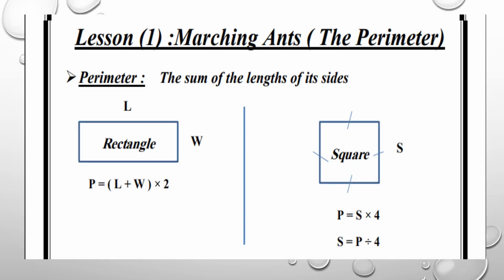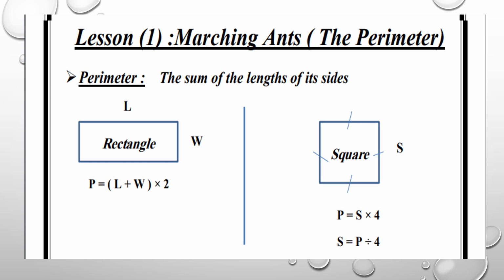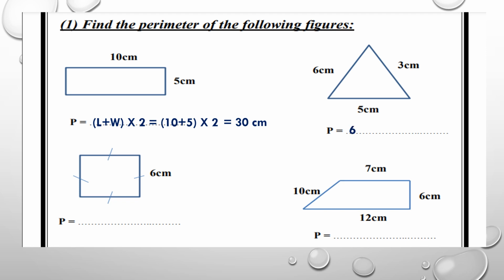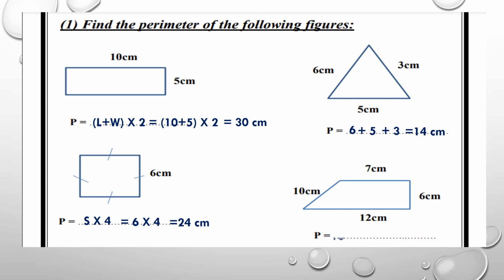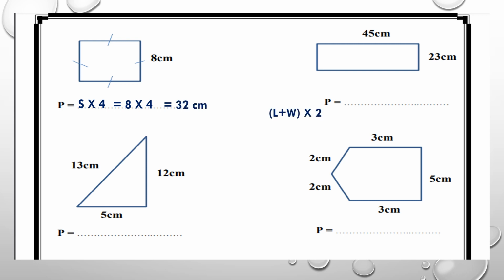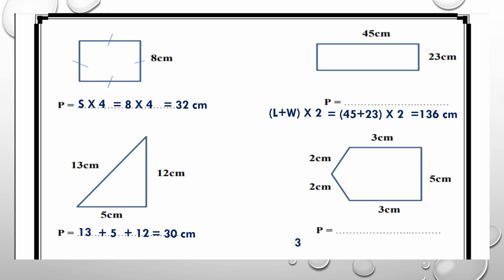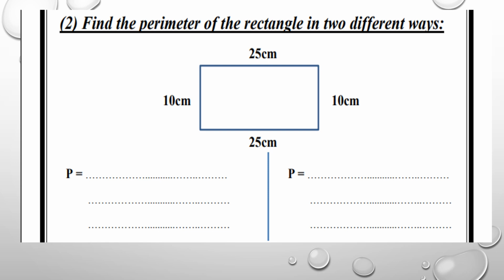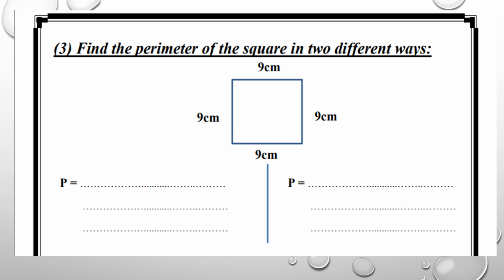Marching Ants The Perimeter